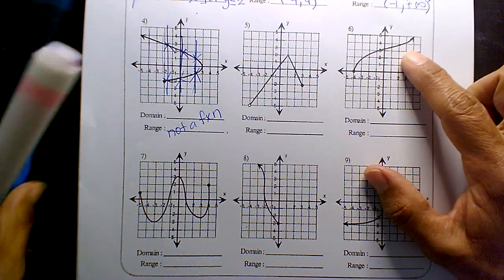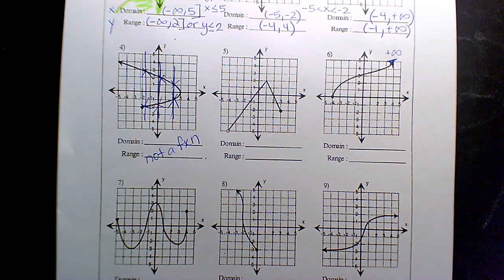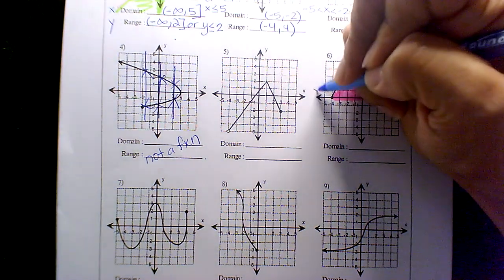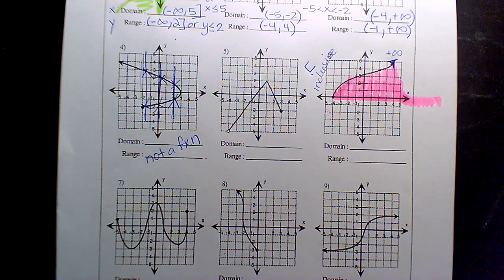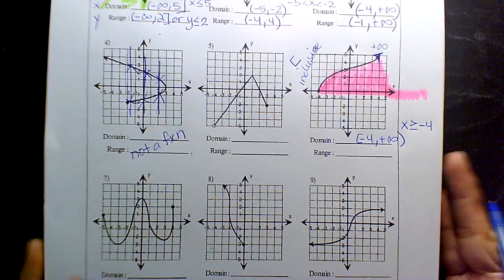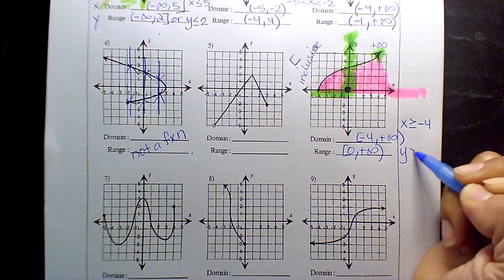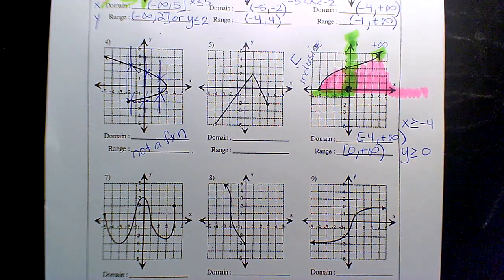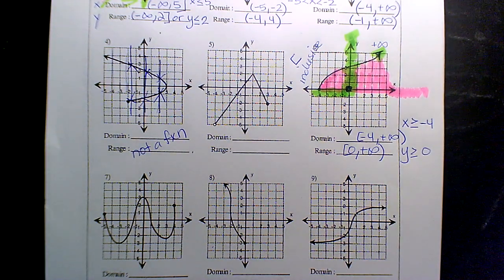9.16.25 im3 #1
domain and range given graphed lines